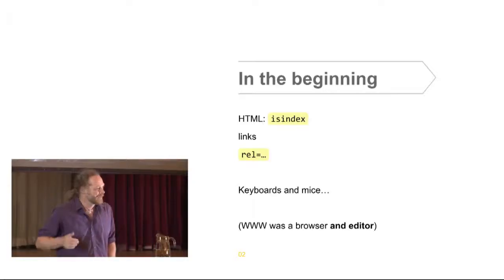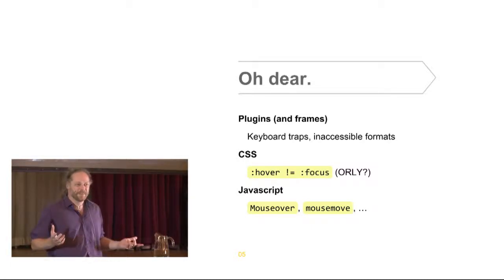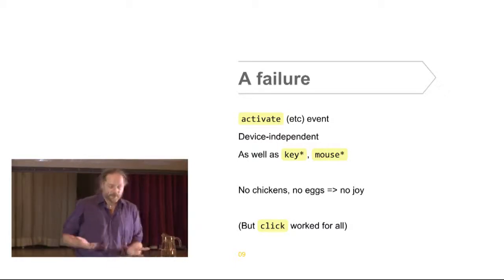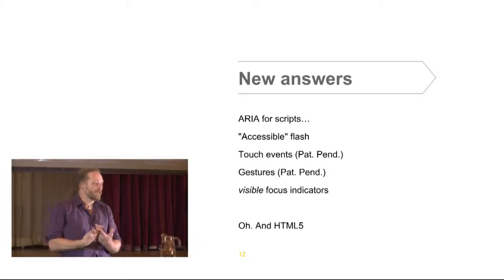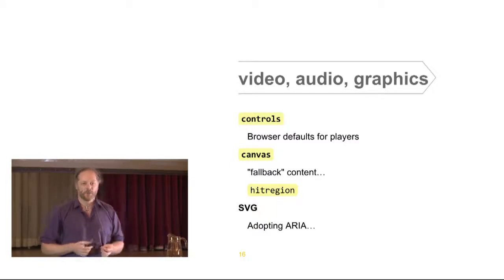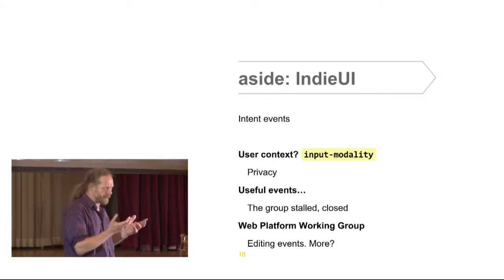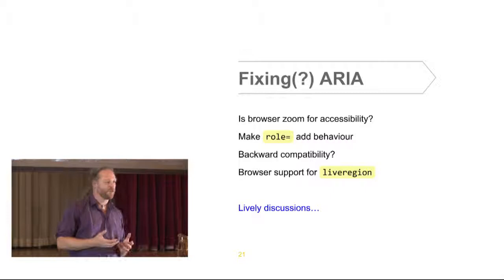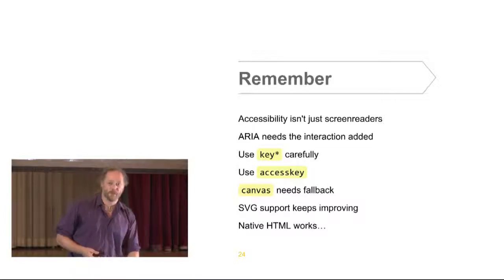Frontend.fi - Chaals Nevile: Improving interaction on the Web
In the mid-1990's, javascript introduced mouse-based interactions and HTML forms gave us the ability to easily process user-generated content (although we didn't call it that at the time). CSS :focus and :hover also enabled simple interactivity.

Since then the Web has added interfaces for touch, gestures (mostly with touch or mouse, but also using devices like the Wiimote or Kinect or APIs like device orientation), and more.

But the current architecture is increasingly complex for a developer to use, and increasingly fails to meet user needs. Can we do better?

What works today, and what goes wrong?
Who builds what parts of the model, and who should be doing it?
Where do we want to be, and how do we get there from here?